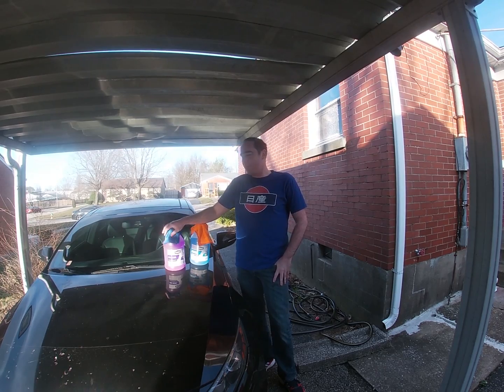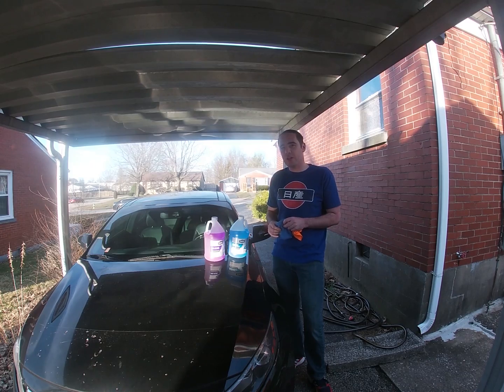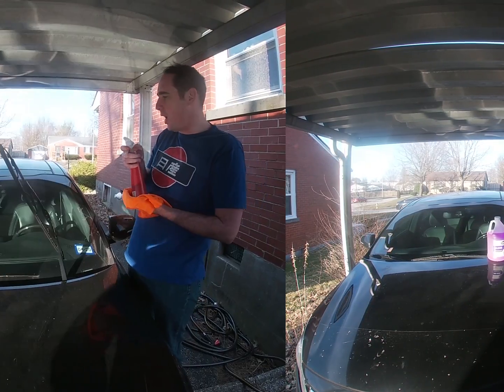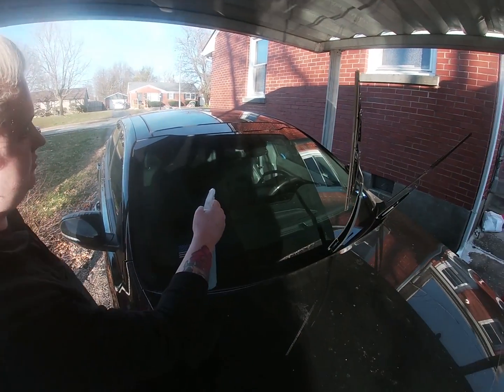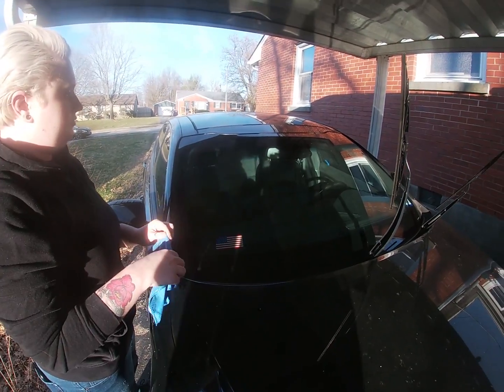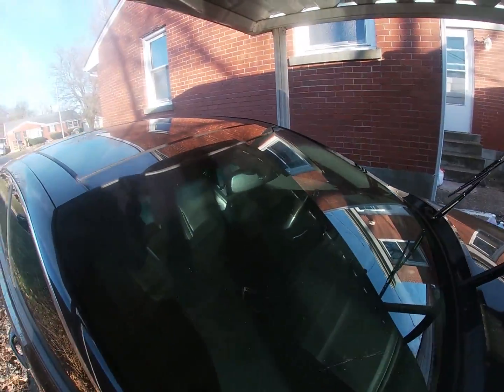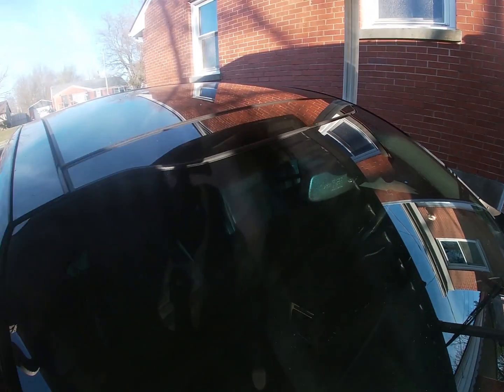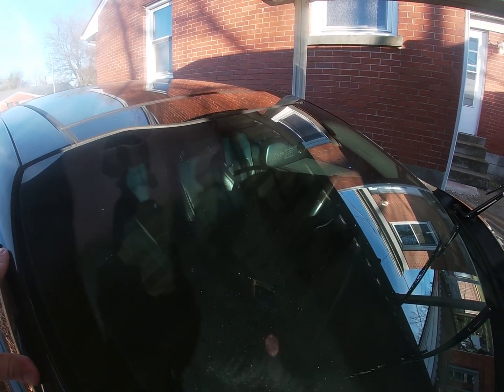Does de-icer clean as well as washer fluid? We find out!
I've always wondered if de-icer fluid had the same cleaning ability of regular winter blend washer fluid. So now that winter is over and both are on clearance (I paid 2.50 combined for both gallons), we can find out. We took the windshield of our friend Terryns Kia and cleaned one side each. The results speak for themselves.

●Nockturn - Heavens [Bass Rebels Release]